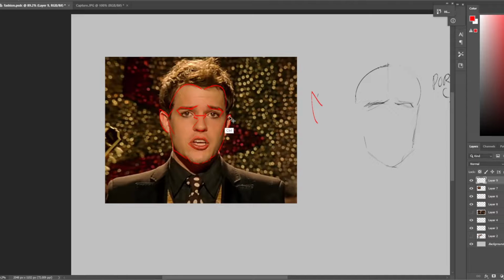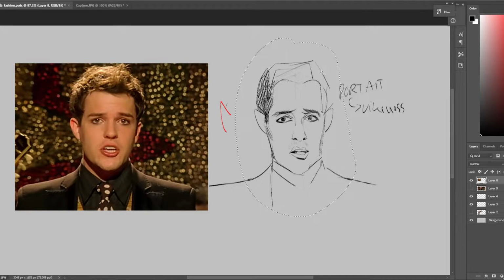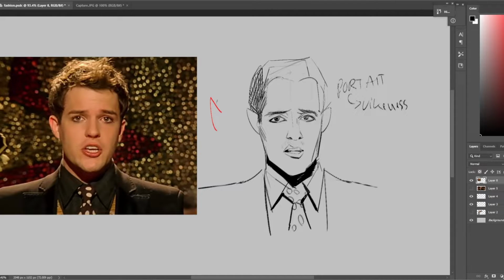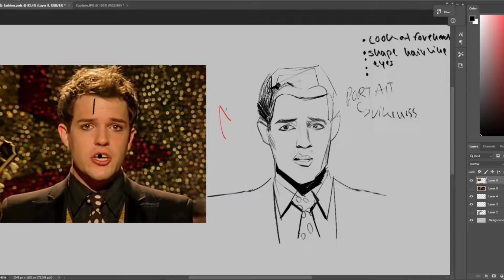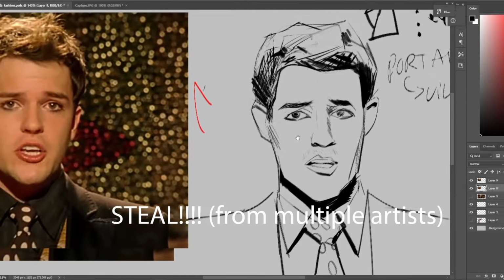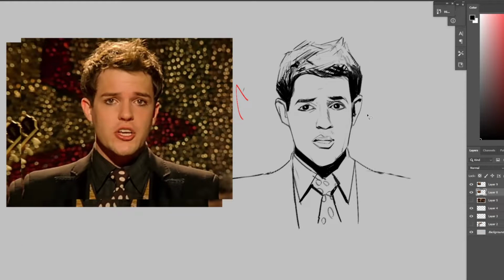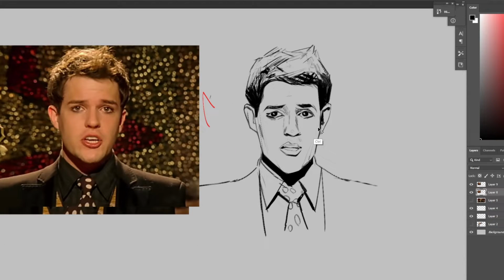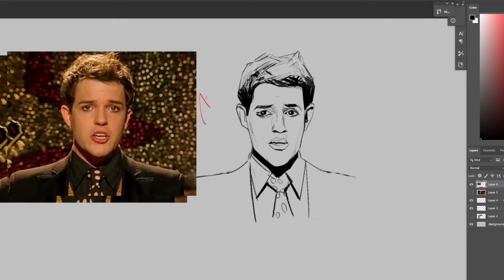How to draw Mr. Brightside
Back again with another ArT TutOriAl
Mr. Brightside song i used: